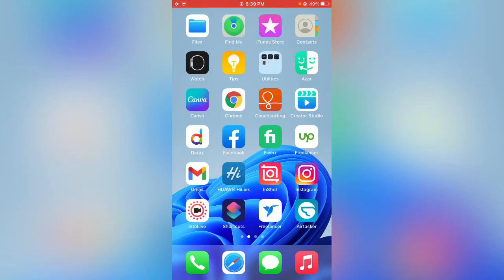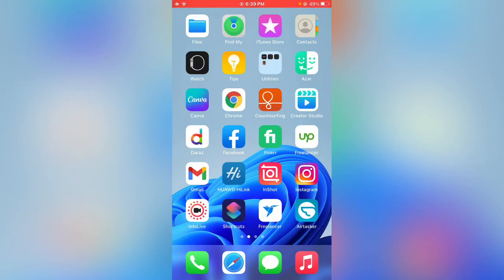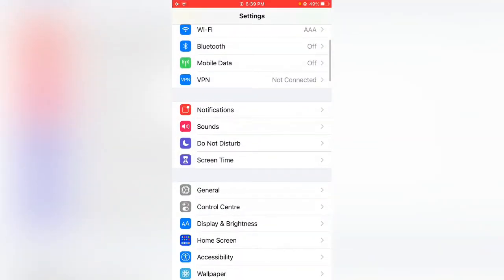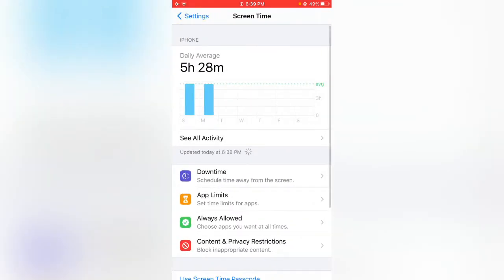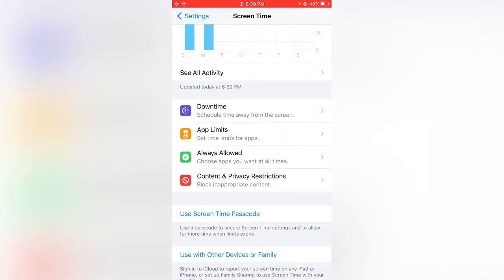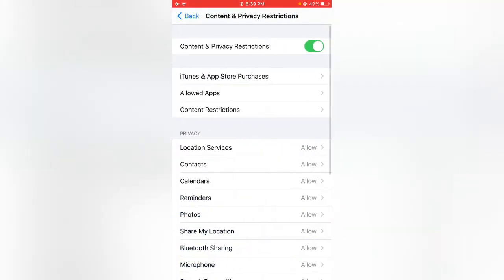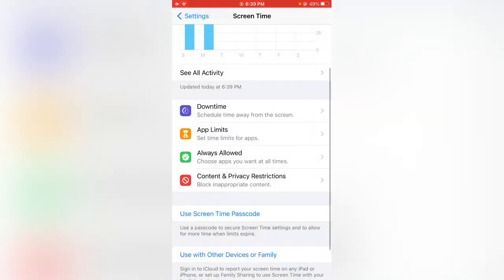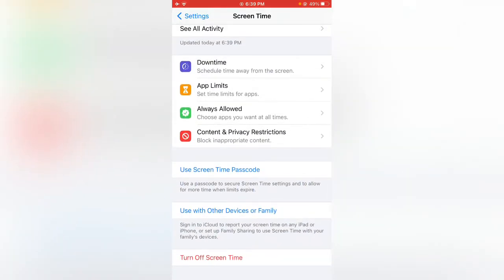How to Turn Off Content & Privacy Restrictions On iPhone or iPad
How to Turn Off Content & Privacy Restrictions On iPhone or iPad 2021